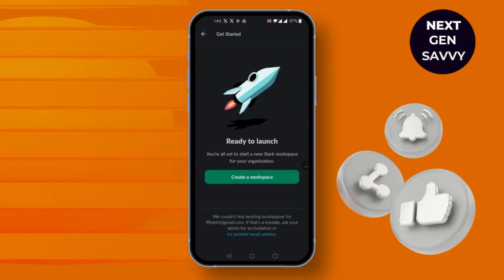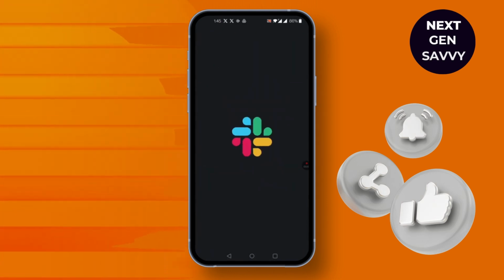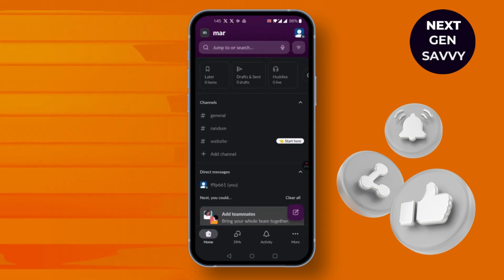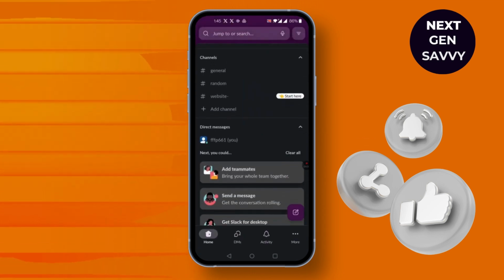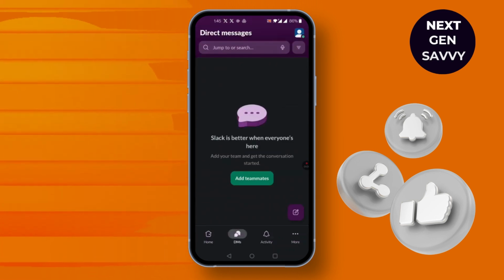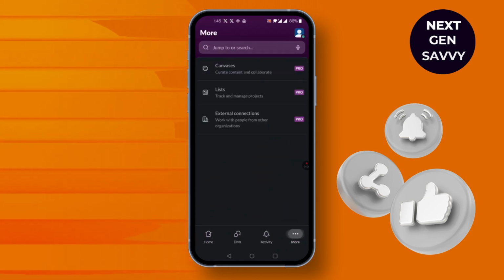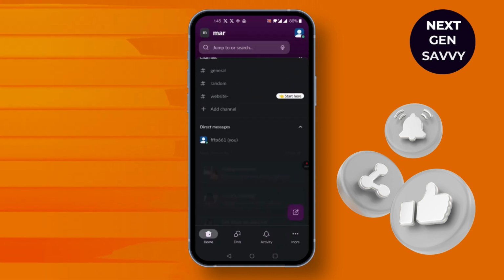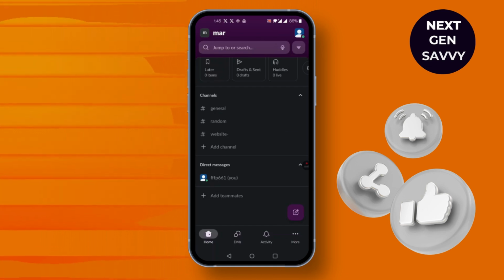How to Use Slack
Welcome to our step-by-step guide on "How to Use Slack"! If you're new to Slack or looking to improve your communication and collaboration skills, this video is for you. We'll show you how to use Slack for work, how to navigate its features, and how to optimize your workspace for better productivity. From setting up channels to managing notifications, these tips will help you make the most out of Slack.

In this video, you'll learn:
✅ How to use Slack for beginners
✅ How to set up and organize Slack channels
✅ How to send messages and use Slack threads
✅ How to integrate apps and automate tasks in Slack
✅ How to manage notifications and settings in Slack